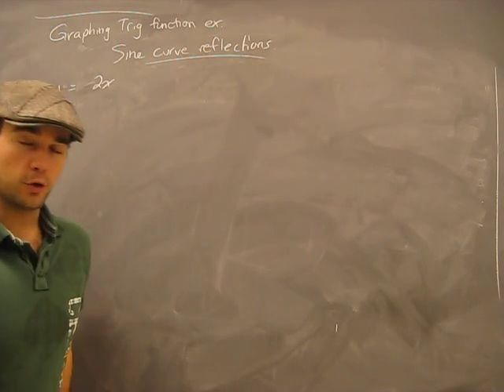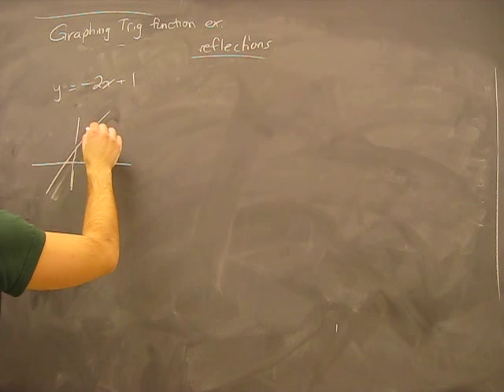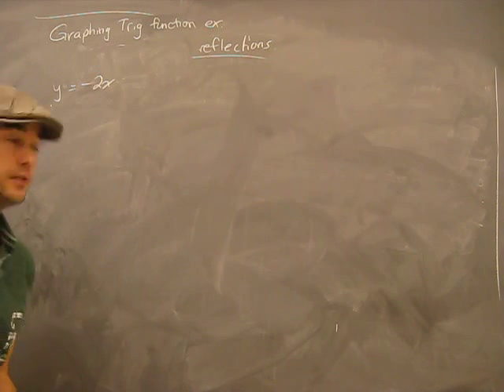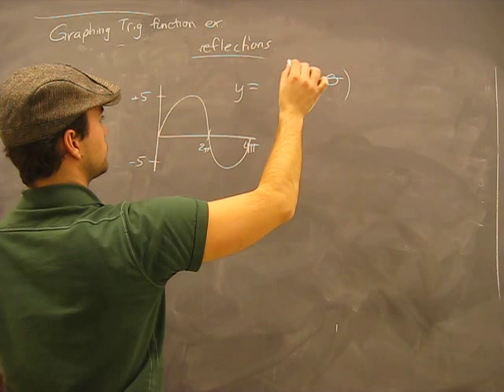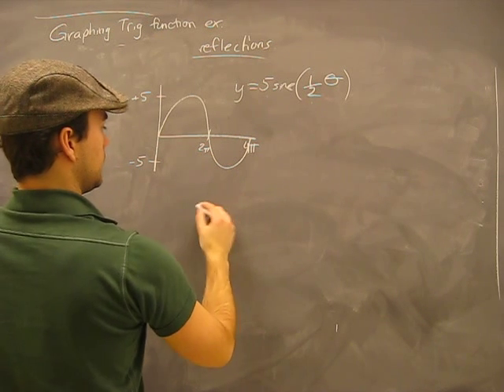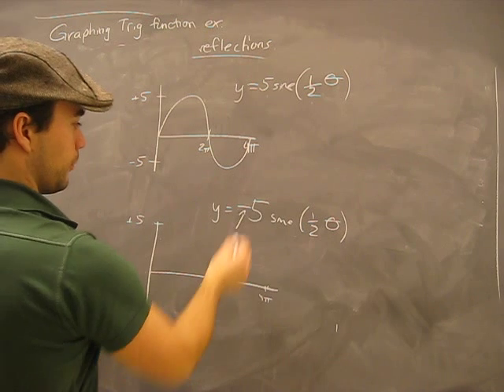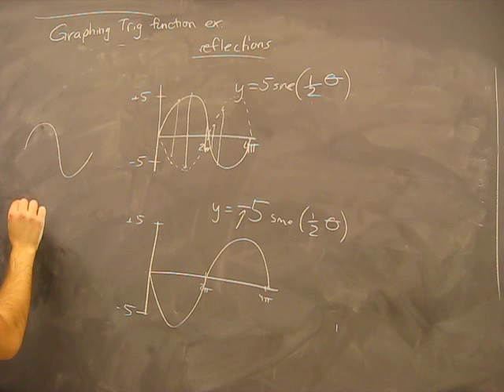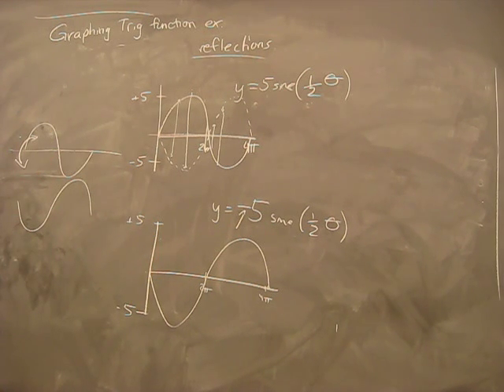Graphing The Sine Function Example 2: Reflections: Trigonometry Math Help